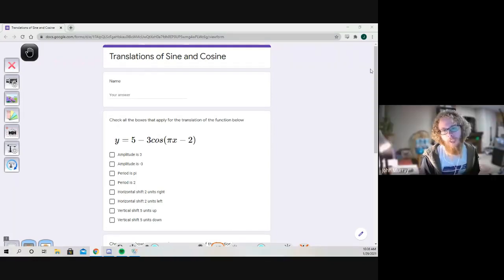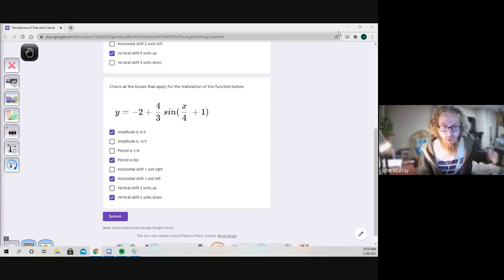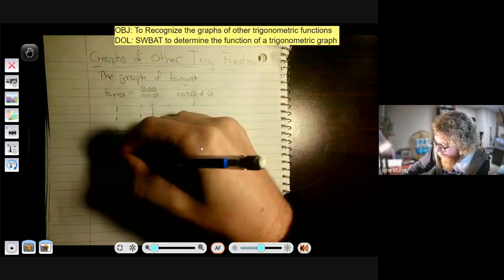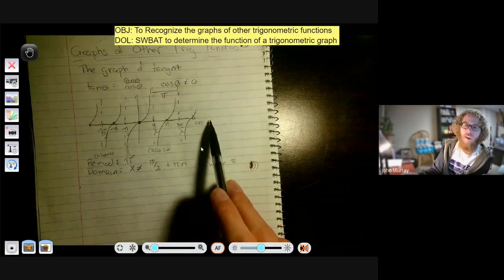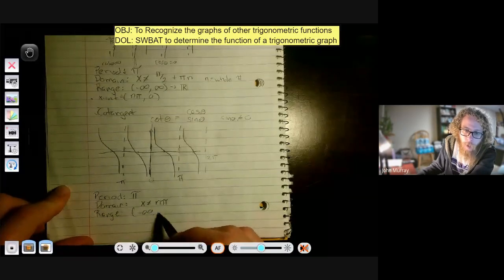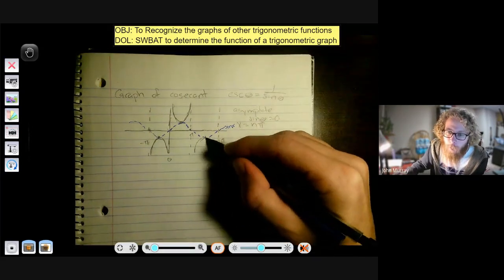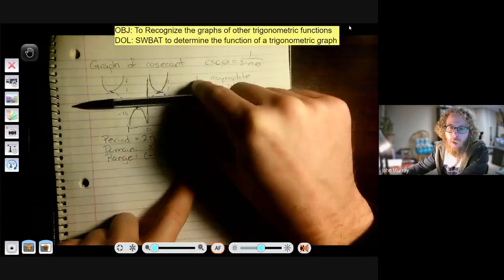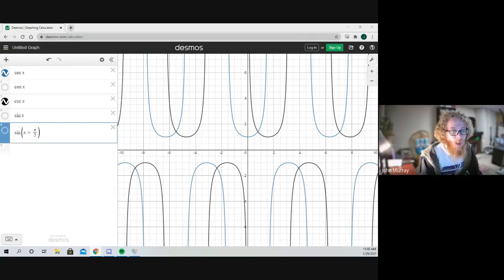Precalculus Lesson 74 - Other Trigonometric Graphs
Taking a look at the graphs of the other four trigonometric functions; tangent, cotangent, secant, and cosecant